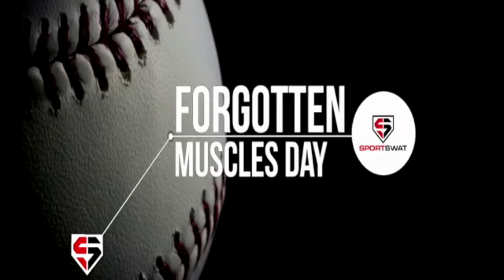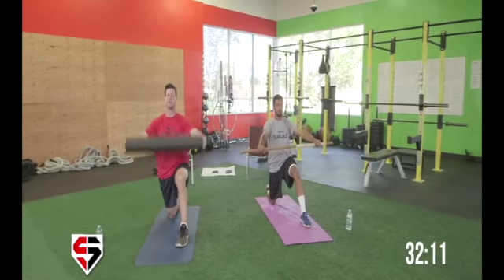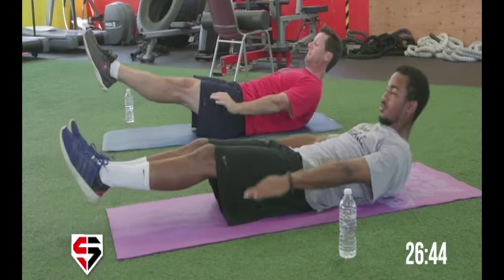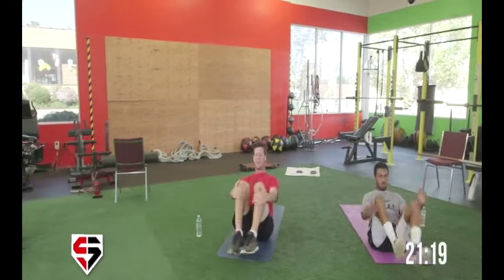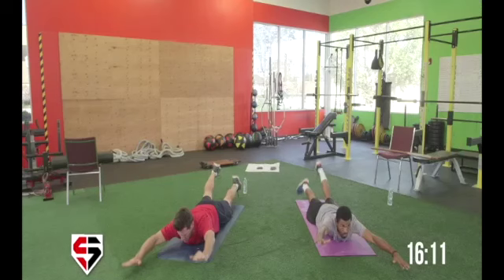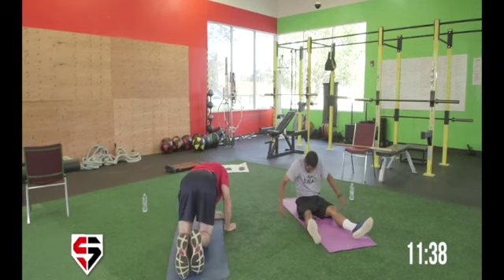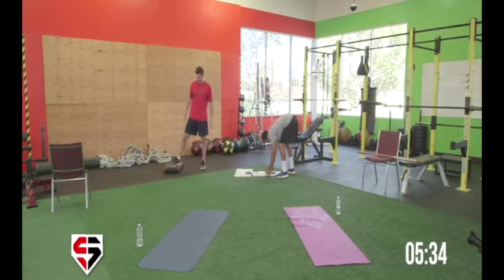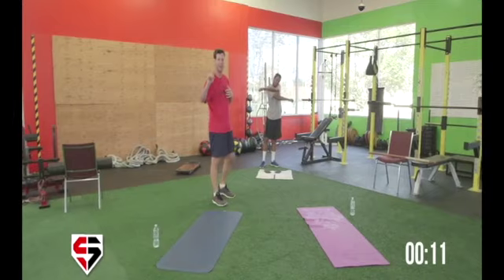Forgotten Muscles: SportSwat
Forgotten muscles are glutes, hips, hip flexors, low back, core stabilizers, etc...

Equipment needs: Sliding pads/dolly/socks on wood